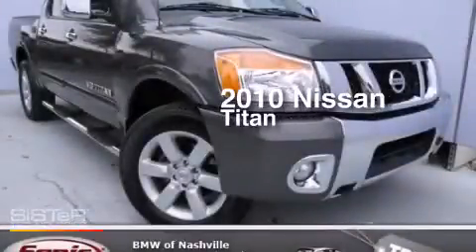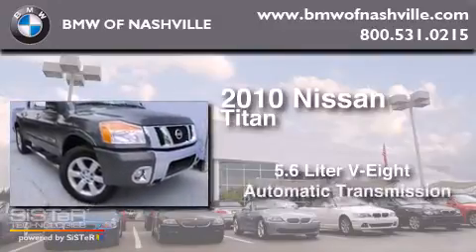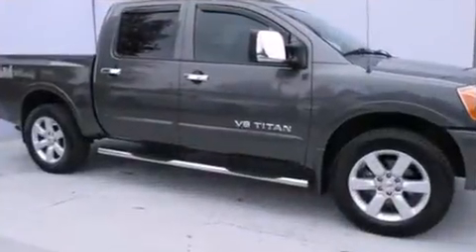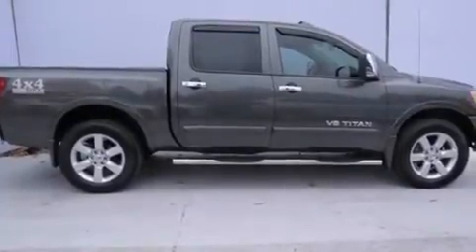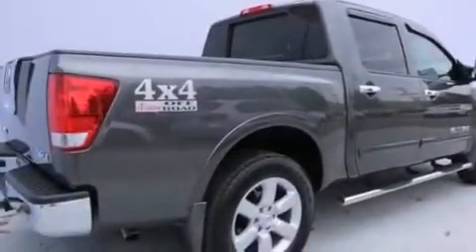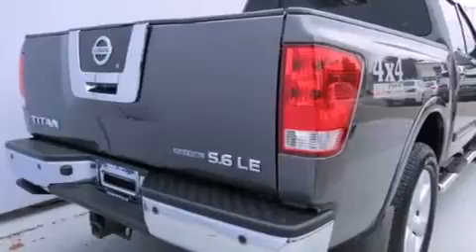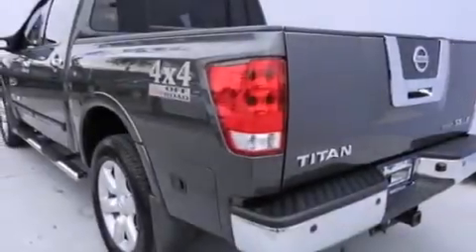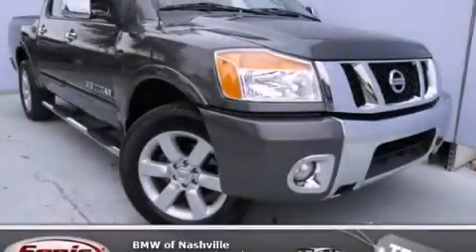2010 Nissan Titan Nashville TN 37204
We've been honored to serve the Nashville TN area , we promise that your experience at our dealership will exceed your expectations ! Year : 2010 Make : Nissan Model : Titan Engine : 5.6L V-8 cyl Trans . : Automatic Exterior : Gray Miles : 47,937 Interior : Black BMW of Nashville 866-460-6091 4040 Armory Oaks Drive Nashville , TN 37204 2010 Nissan Titan Nashville TN